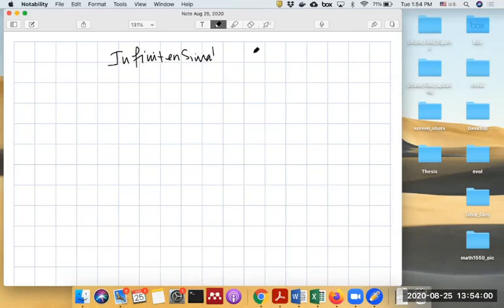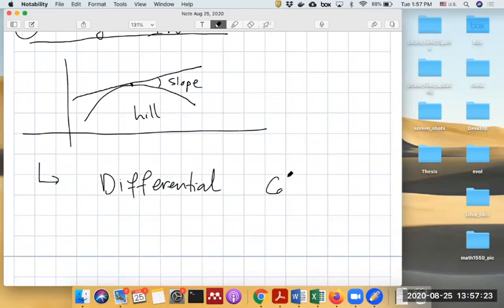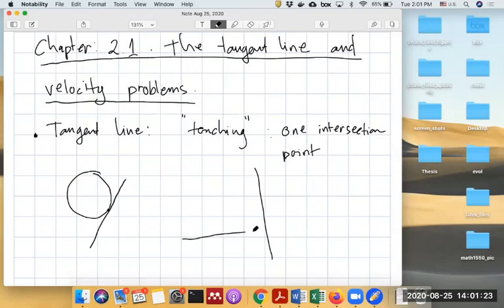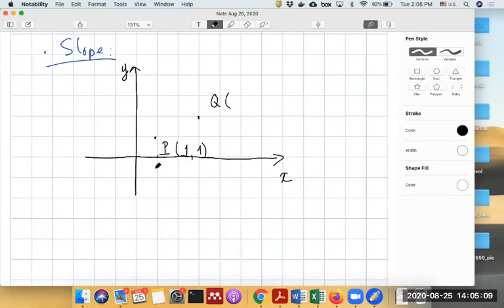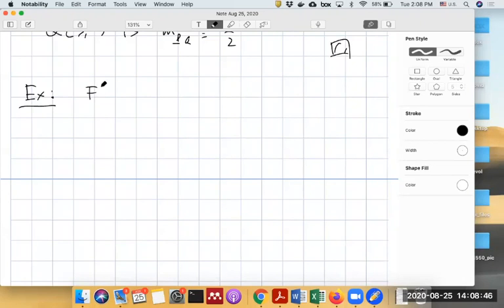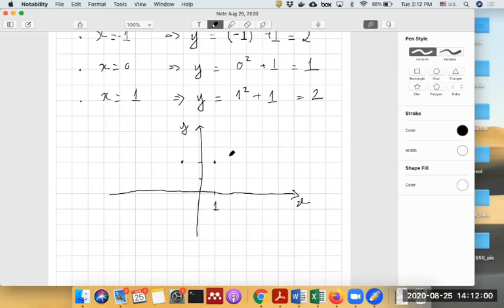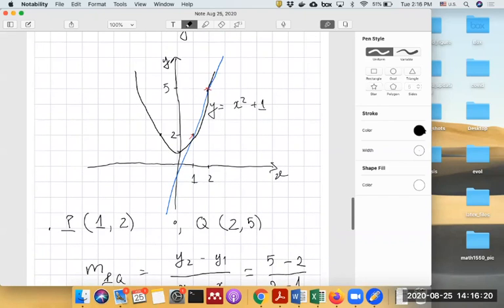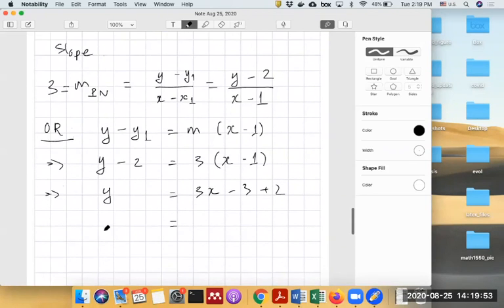Section 2.1 Tangent Lines and Velocity - part 1